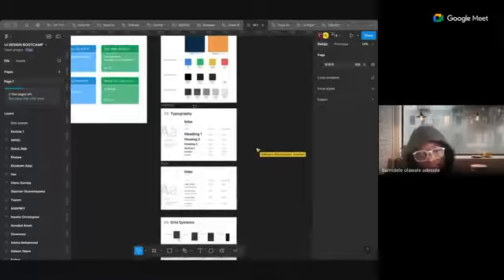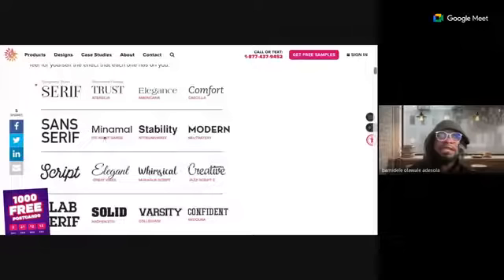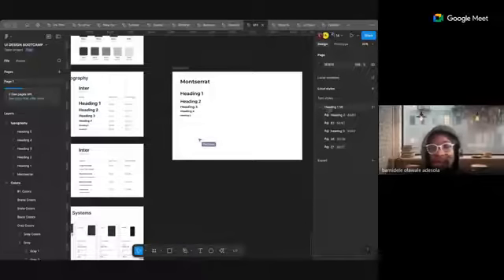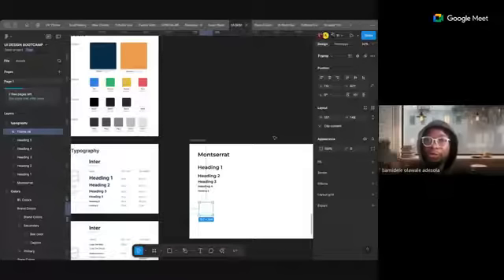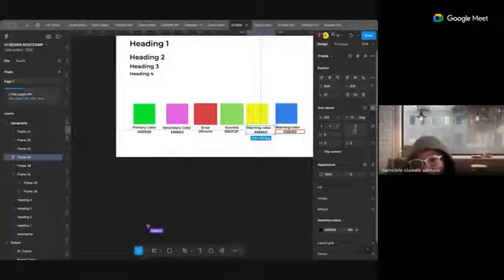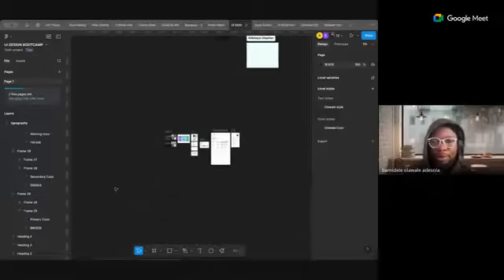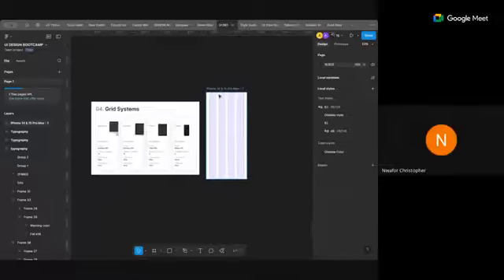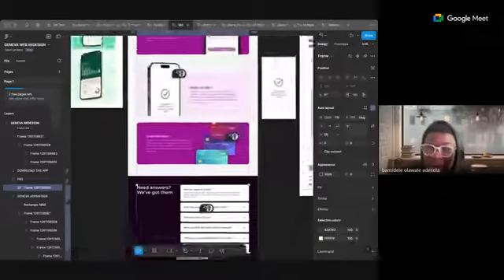UI Design Bootcamp Day 3 (Style guide and Design systems)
Good design isn’t just about making things look nice—it’s about creating consistency and efficiency. On Day 3 of the bootcamp, we’ll dive into Style Guides and Design Systems, the secret weapons behind scalable and cohesive designs.

You’ll learn how to:
✅ Create a style guide that keeps your design consistent
✅ Build a design system that speeds up your workflow
✅ Choose colors, typography, and components that work together
✅ Maintain brand identity across different screens and products

By the end of the session, you'll have a clear understanding of how to set up a strong foundation for your designs, making collaboration easier and design decisions smoother.